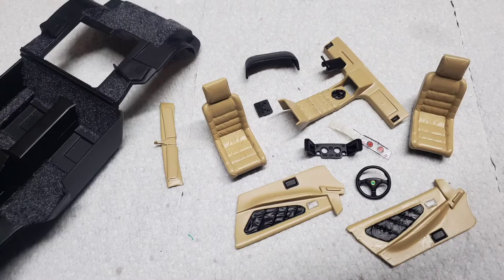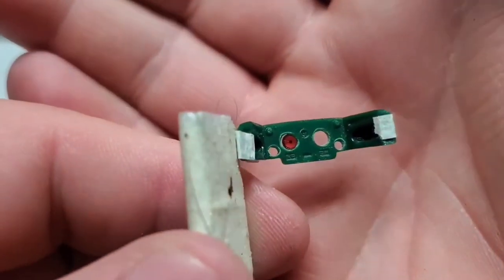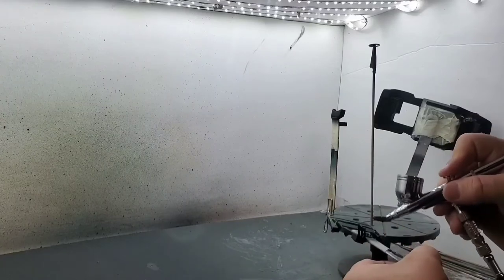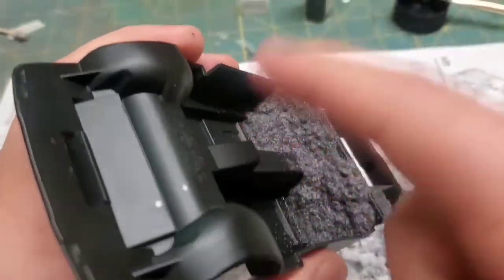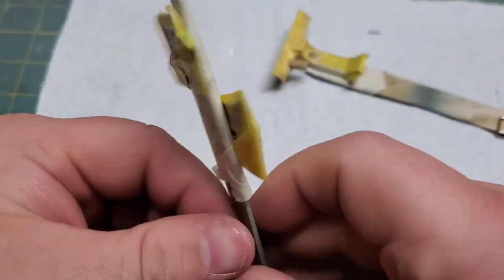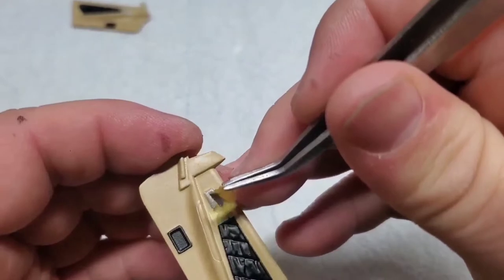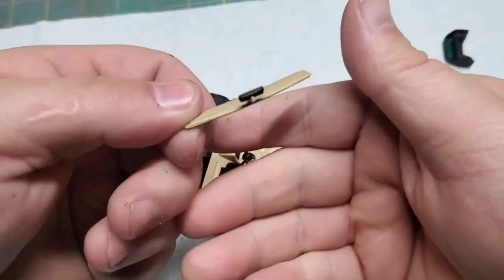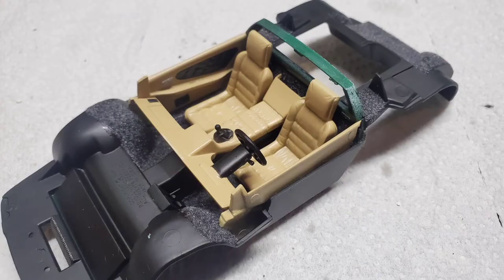Building the Lotus Esprit Sport 300 - Part 4, interior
Hello,

Moving on with the build for the 4th installment, the interior.

I'm starting to build replacements for the models I lost during the move. Starting off with one of my personal favourite cars, the Lotus Esprit. Learned a lot the first time around and will be building a bit different this time.

Warm regards,

Mitchel